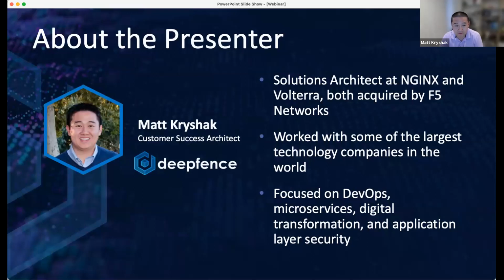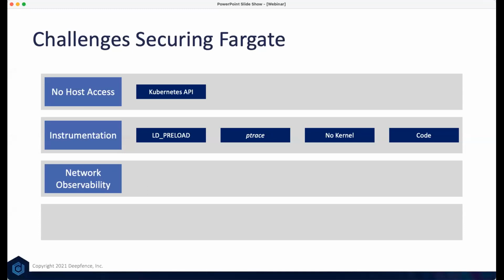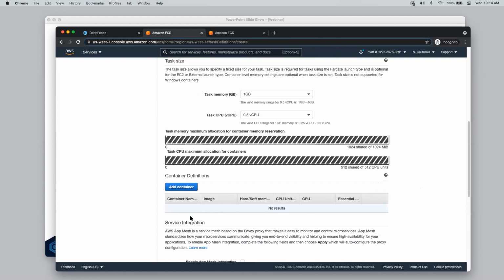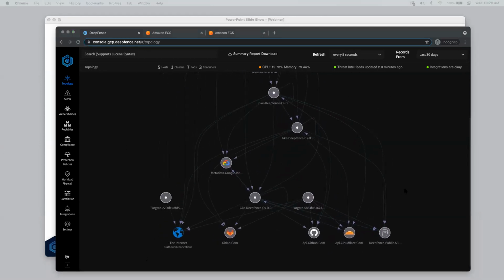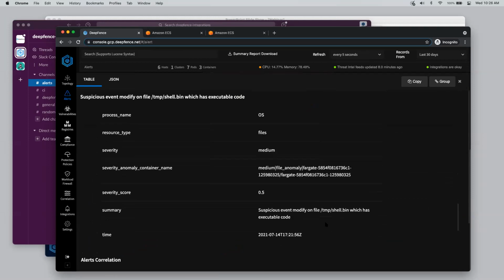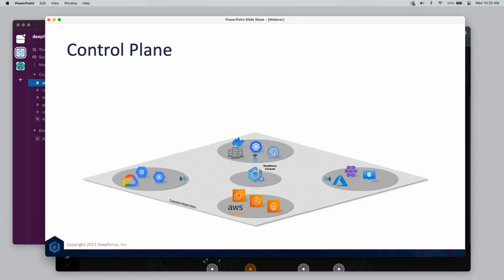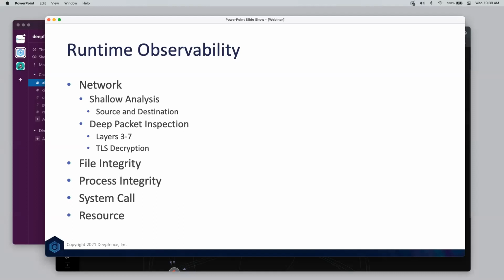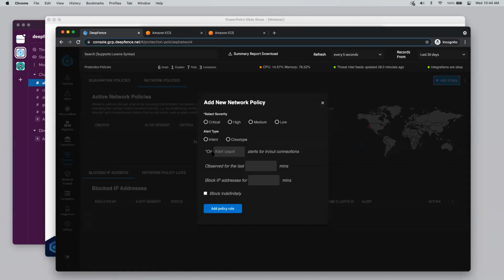Runtime Security Observability for AWS Fargate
Deepfence protects AWS Fargate workloads. In this video you'll learn about the top challenges with traditional security methods for AWS Fargate, how to deploy Deepfence ThreatMapper with your Fargate Tasks, and how to visualize, observe, and protect running Fargate Tasks like your other cloud workloads with Deepfence.